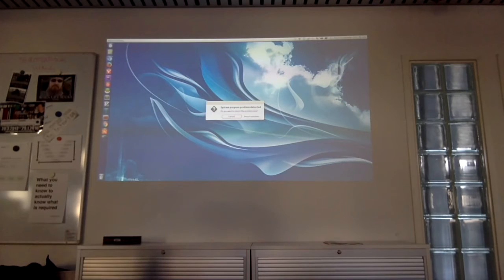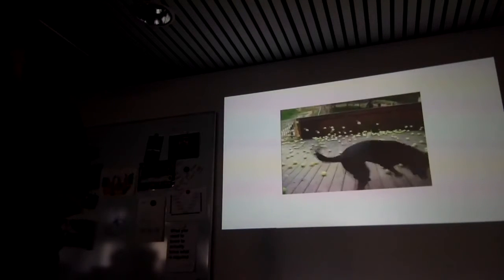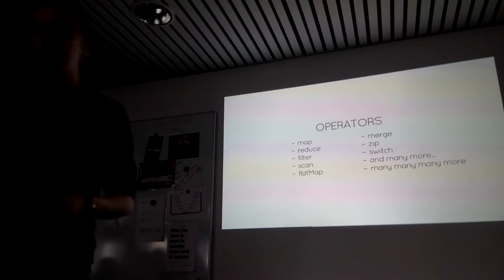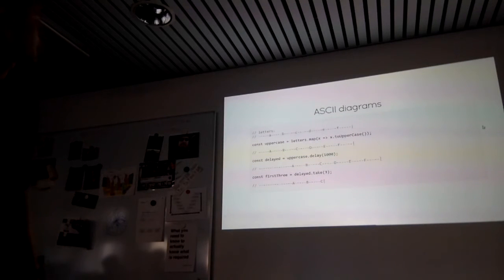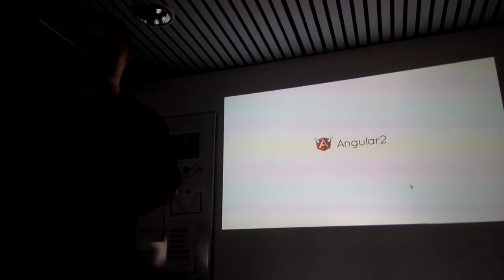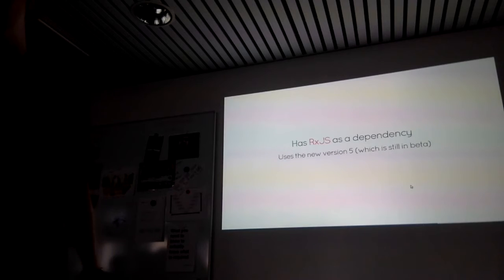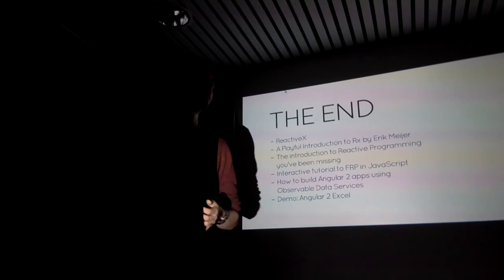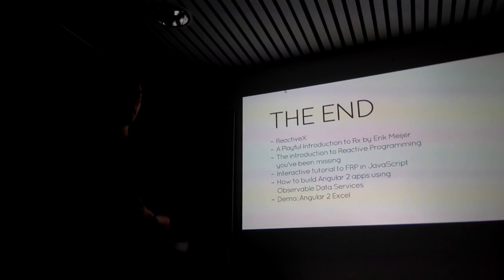Introduction to Reactive Programming with RxJS & Angular 2 by Carl Vuorinen